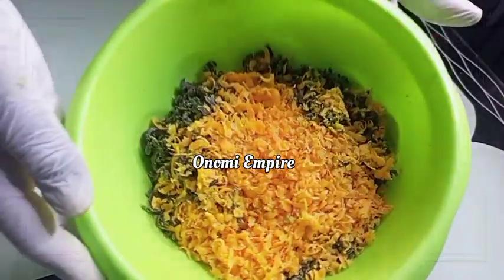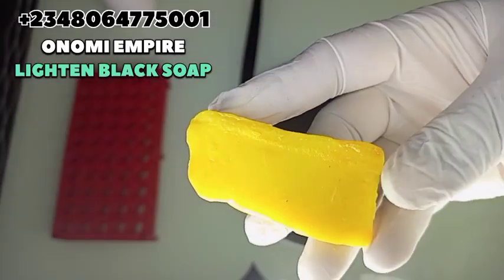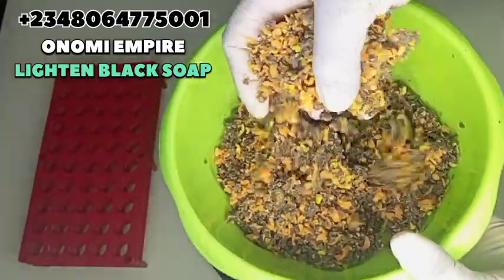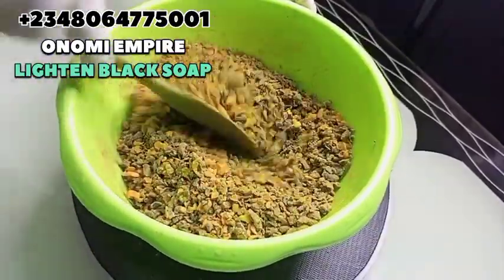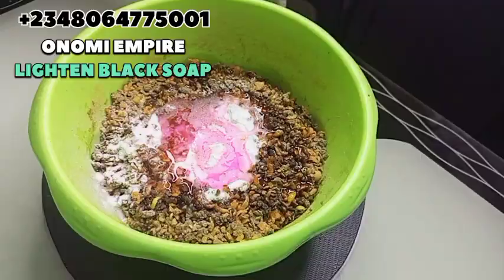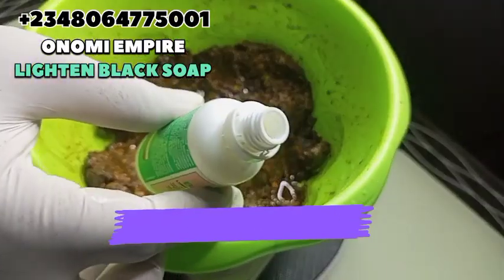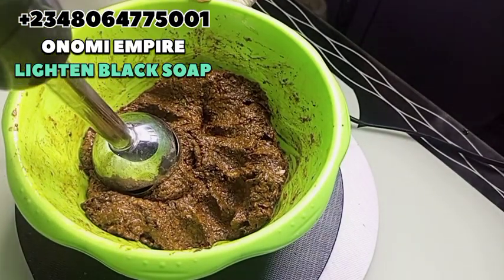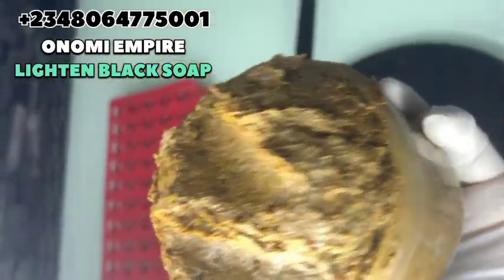SIMPLE EFFECTIVE LIGHTEN BLACK SOAP🍯| CLEAR PIGMENTATION, DARKSPOT & UNEVEN SKIN TONE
Today I share with you how to make and Promix effective lightening black soap , that will lighten, glow and beautify the skin , it will also moisturize, hydrate & give a plump ,soft, smooth & Amazing skin. Its a very simple and effective recipe, I hope you try it and give me your feedback.